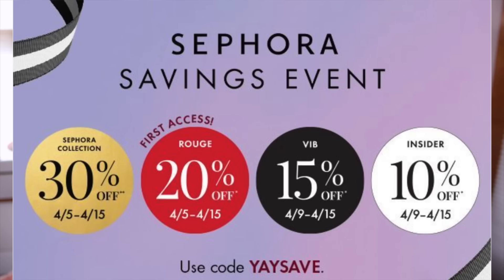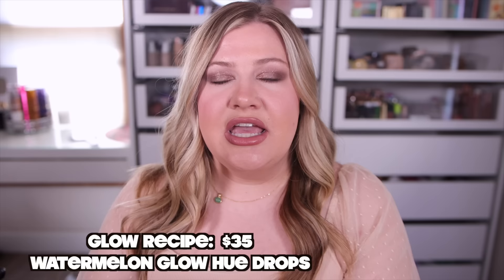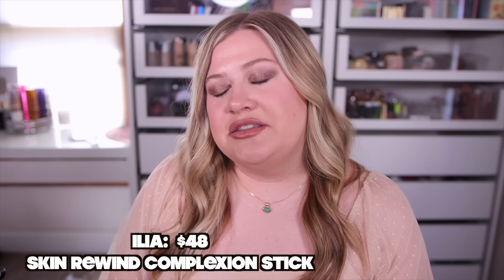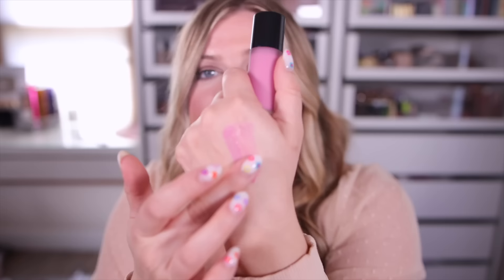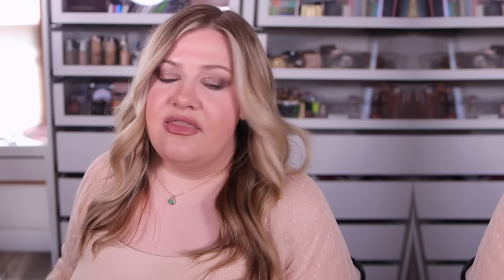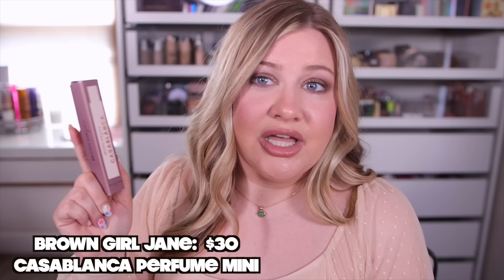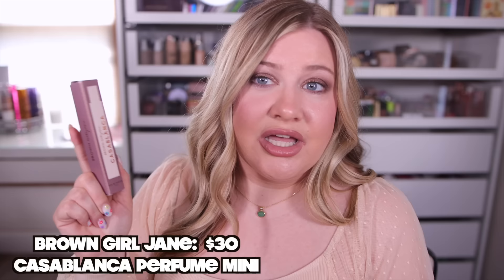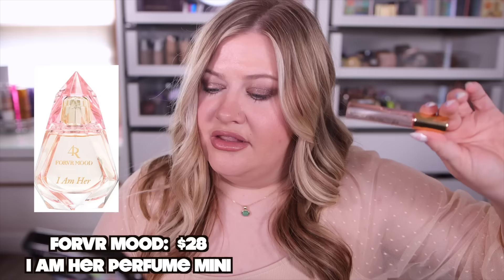HUGE SEPHORA VIB SALE HAUL 2024! So Much New Makeup & Fragrance!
♡PRODUCTS MENTIONED:
Glow Recipe Hue Drops
Urban Decay Face Bond Foundation
Ilia Skin Rewind complexion Stick
Saie Sliptint Radiant Concealer
Saie Dew Blush in Baby
Give Dewyplump Cheek Tint in Peony
Basma The Cream Blush Bubble Gum Pink
Haus Labs Hibiscus Haze Blush
Brown Girl Jane Casablanca Perfume
Brown Girl Jane Carnivale Perfume
Forvr Mood Hard to Get Perfume
Forvr Mood NDA Perfume
Forvr Mood You Remind Me Perfume
Forvr Mood I Am Her Perfume
Haus Labs 000 Foundation
Haus Labs Bronzer Light Level 1
Sephora Collection Matte Bronzer 00 Sun-Kissed Haze
Too Faced Chocolate Melting Bronzing Stick in Chocolate Mousse
Make Up For Ever HD Skin Powder
Fenty Demi Glow Highlight Pretty Purlz
Rare Beauty Lipliner in Wise
Huda Faux Filler Gloss in Posh
Haus Labs Lip Glaze in Cocoa
GXVE Beauty Dewyplump Lip Gel Peony
LANEIGE Bouncy + Firm Sleeping Mask
Salt & Stone Black Rose & Oud Body Wash
Josie Maran Vanilla Vibez Body Butter
K18 AirWash Dry Shampoo
Oribe Heat Protectant
Burberry goddess Perfume
Jo Malone Scarett Poppy Perfume

I do make a commission if you use my links to or codes to shop. Products I received as PR are marked with a *

♡LINK TO MY TOP

♡EYESHADOW I'M WEARING